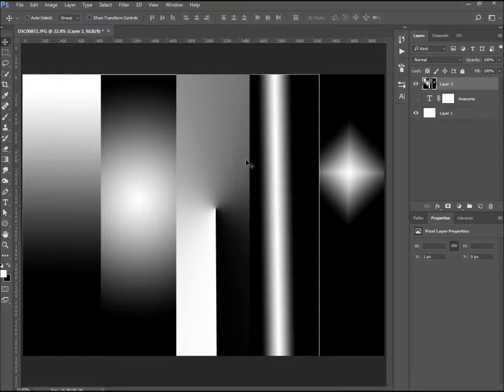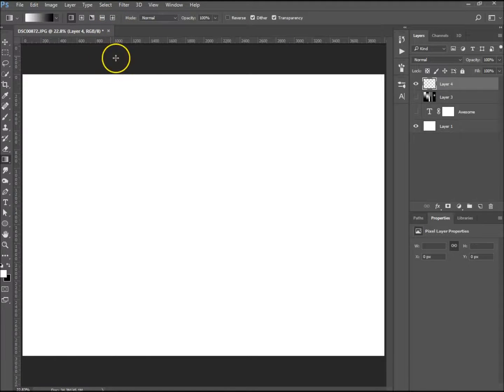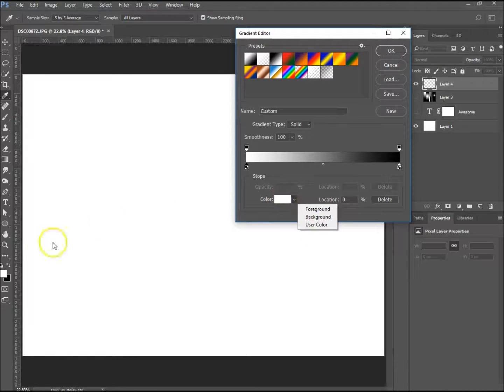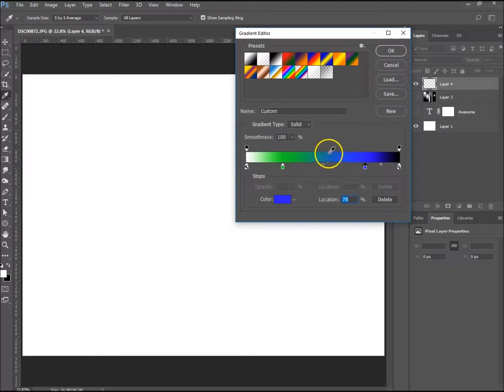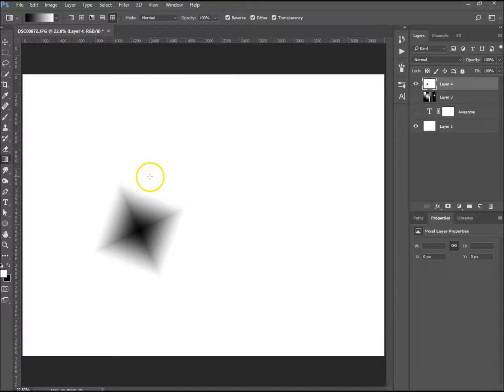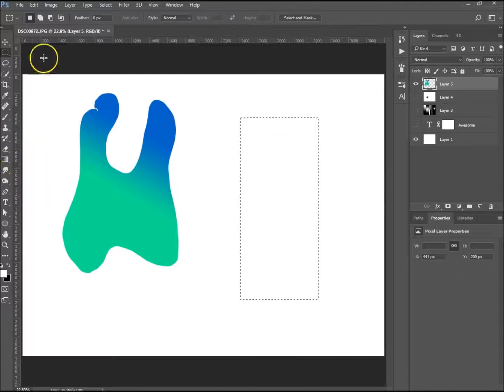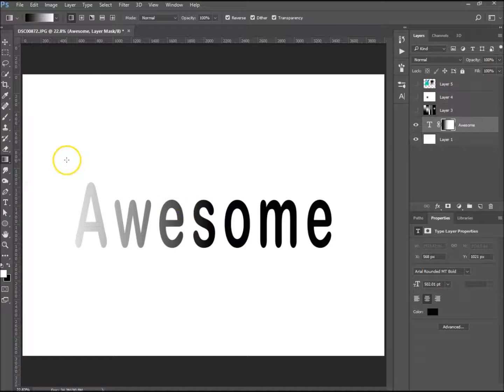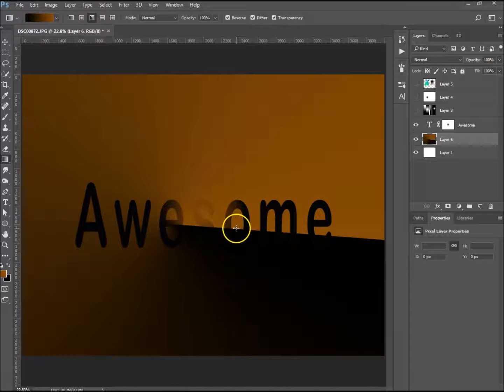Photoshop Tutorial | Using the Gradient Tool (for beginners)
Using the Gradient tool correctly can be both fun and visually rewarding, helping make those great effects and graphics a lot more easier.

This tutorial about using the gradient tool, is for beginners, but if you know about it, please still watch the tutorial as you may learn something too.

Once you have the Gradient tool selected, on the menu bar on the top, you have different Gradient options. You can see the gradient at the top, and if you click on it, it brings up the gradient menu box.
Here you can change the color of the gradient, type of gradient, and different blending options.
Next to that, is the different types of gradients you can choose from, Linear, Radial, Angle, Reflected and Diamond gradients.
Another few options on the menu is to change the opacity of the gradient and to reverse the colors.

Gradients can be used on the whole document, or if you create a selection with any of the selection tools, you can just use the gradient there.
Another helpful tip, is you can use gradients on Layer masks, this helps fade in certain items and can be used to create great looks.

Donations are more than welcome to help me give you great content